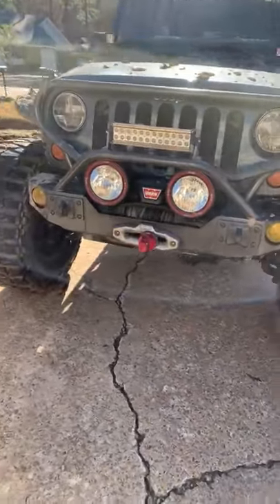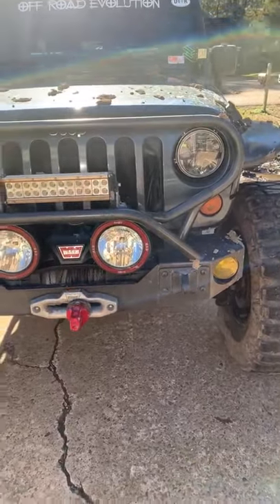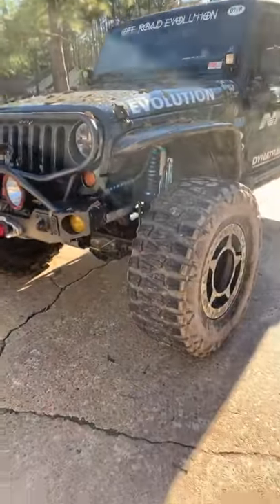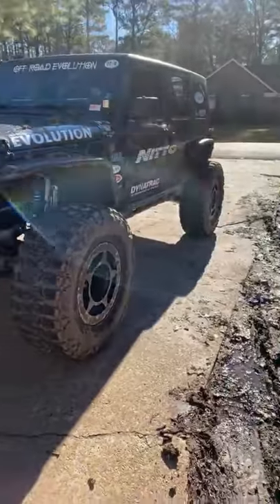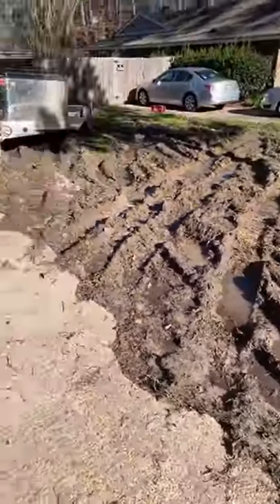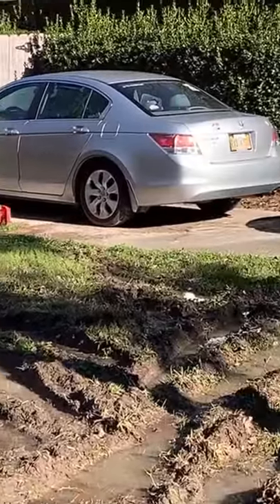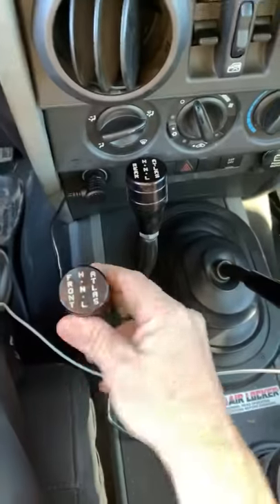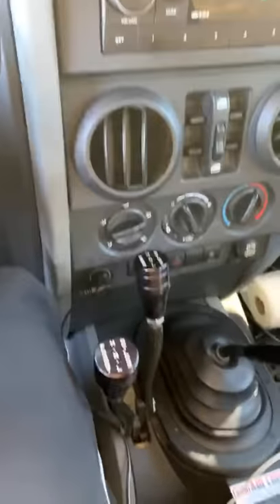Harbor Freight run for a pressure washer!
Welcome the Beau Knows Channel. If you're looking for some content that will just blow your mind, this is the wrong channel..
Just an ordinary dad and husband getting by day to day. From pipeline talk to automotive. From jail house stories to live poker games. A little of everything here!